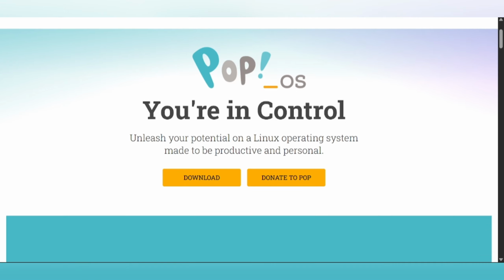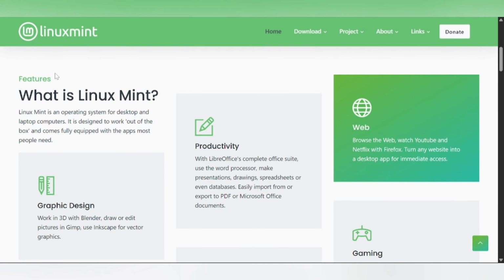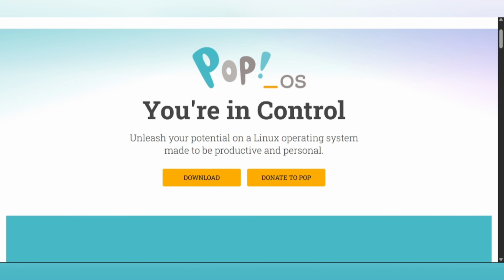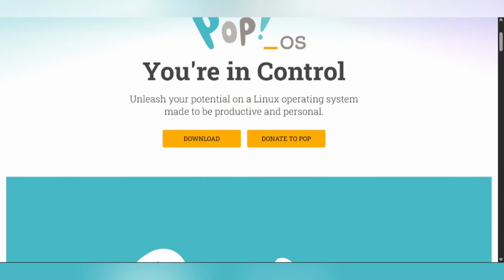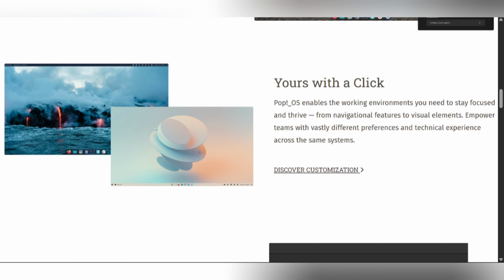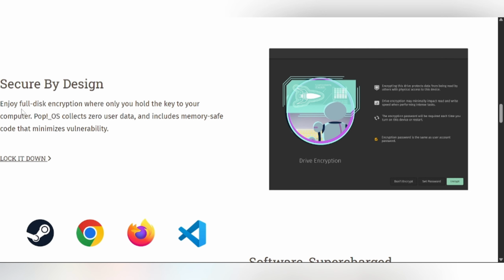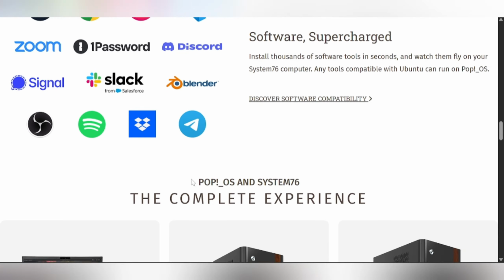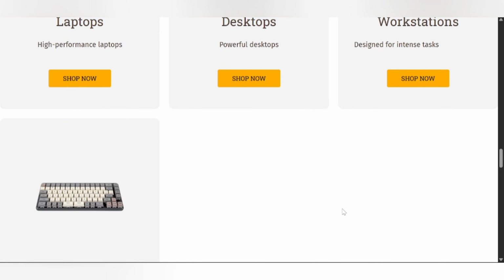Pop!_OS vs Linux Mint – Which Distro Should You Choose?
Pop!_OS vs Linux Mint 2026 – Which Distro Should You Choose?

Choosing between Pop!_OS and Linux Mint in 2026? This comparison covers performance, desktop experience, gaming, and ease of use to help you pick the right distro.

🐧 Quick Comparison:
Pop!_OS: Modern, powerful, and gaming-ready – best for creators, developers, and NVIDIA users
Linux Mint: Stable, familiar, and lightweight – perfect for beginners and Windows converts

✅ Pick Pop!_OS if:
You want out-of-the-box NVIDIA support and gaming optimizations
You prefer a polished, modern GNOME-based desktop (COSMIC soon)
You're a developer, creator, or power user

✅ Pick Linux Mint if:
You're new to Linux and want a Windows-like experience (Cinnamon desktop)
You prioritize stability, simplicity, and long-term usability
You're using older hardware or want a lightweight system

Both are user-friendly—choose based on your hardware and workflow needs.